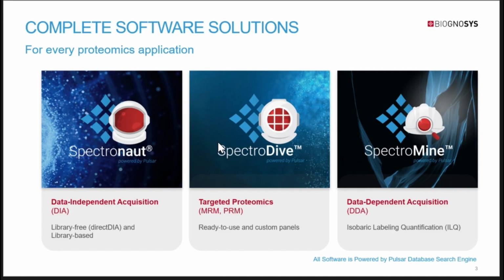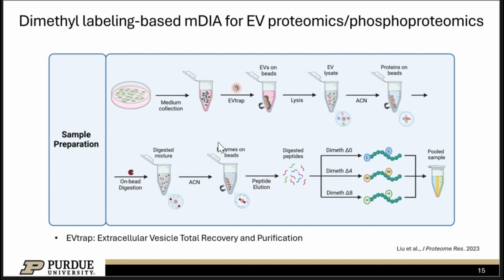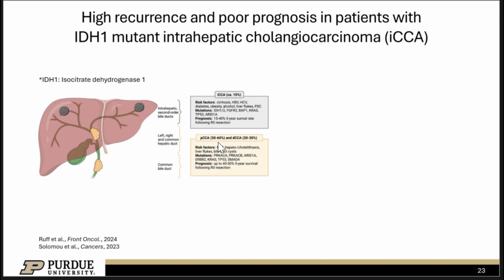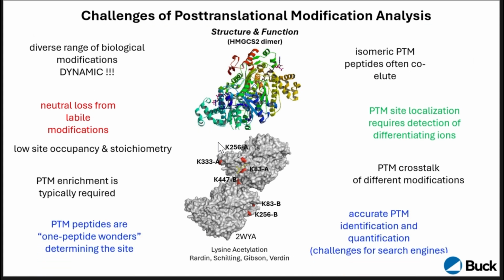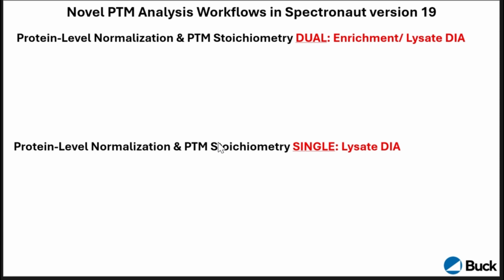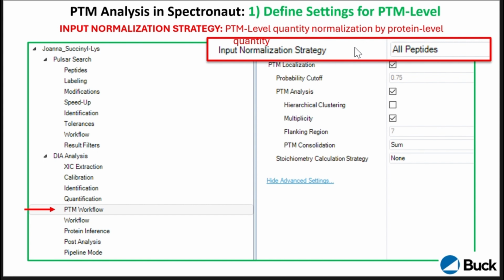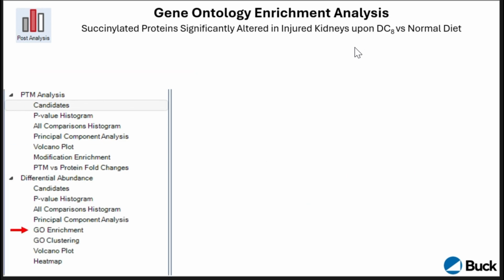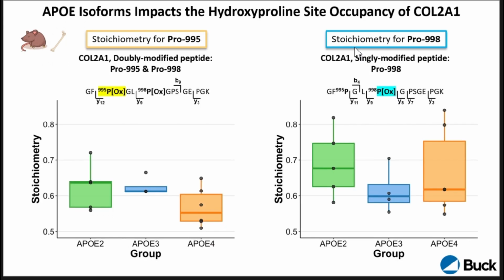US HUPO 2025 Breakfast Seminar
In this seminar, Birgit Schilling, PhD from the Buck Institute for Research on Aging, explores innovative quantitative workflows for bone tissue proteomics and post-translational modification analysis. 🦴

Afterwards, Yi-Kai Liu from Purdue University, talks about advanced approaches in quantitative proteomics and phosphoproteomics of extracellular vesicles using multiplexed DIA.📊